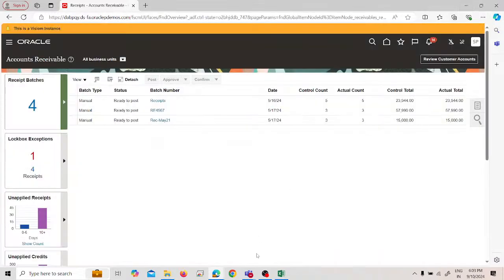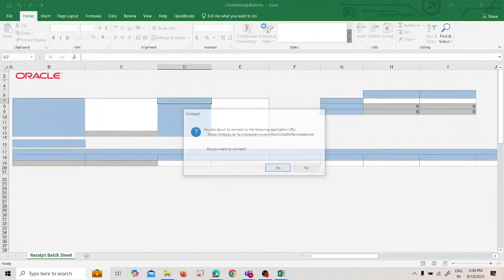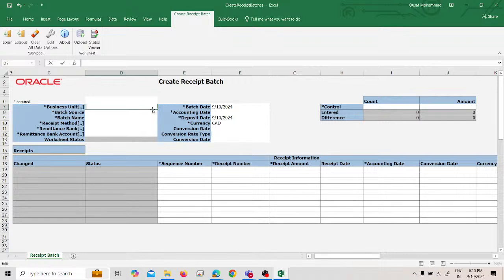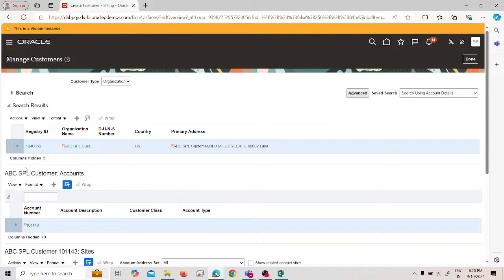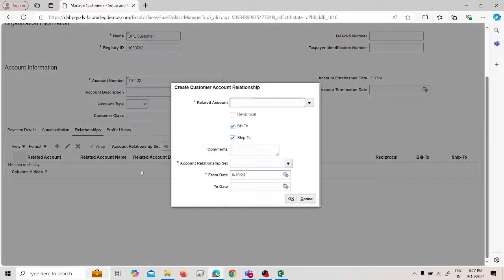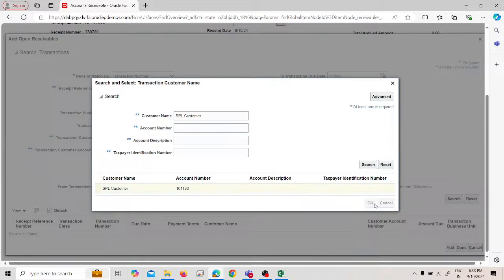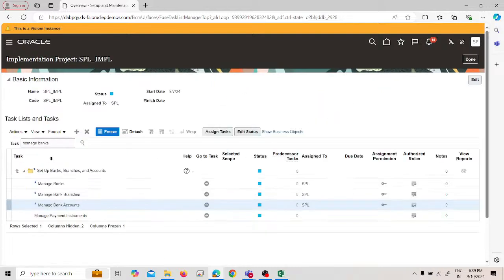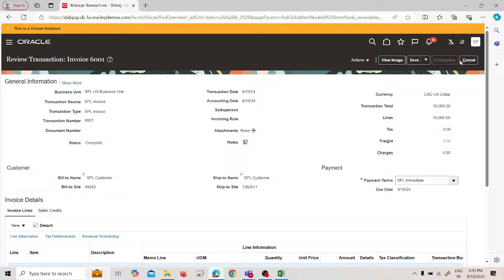Oracle Fusion Financials Live: Navigating Account Receivables & Fixed Assets!